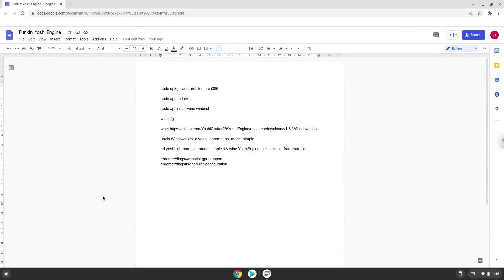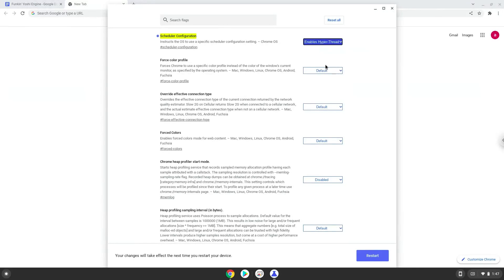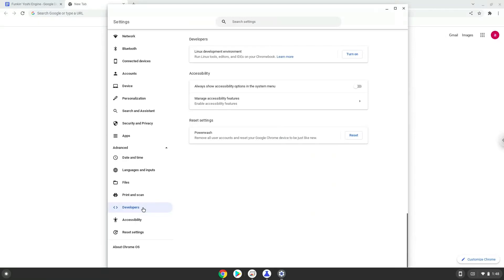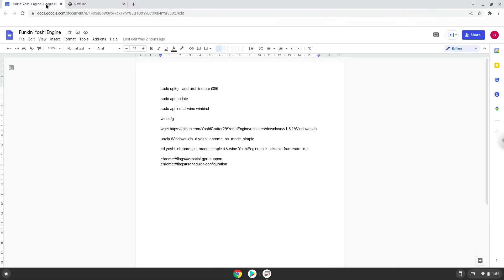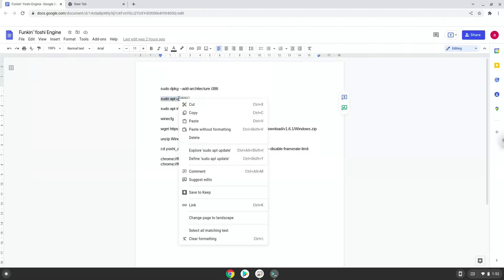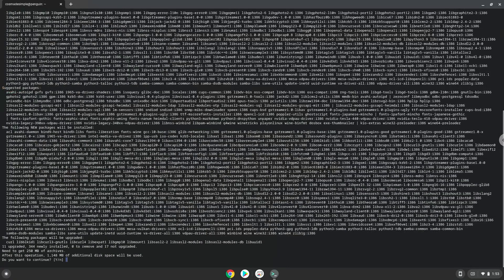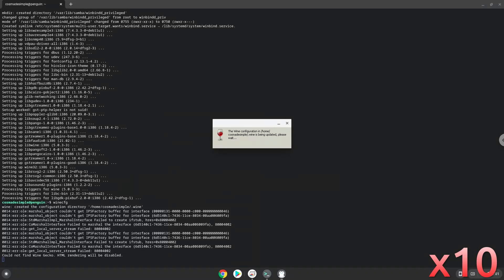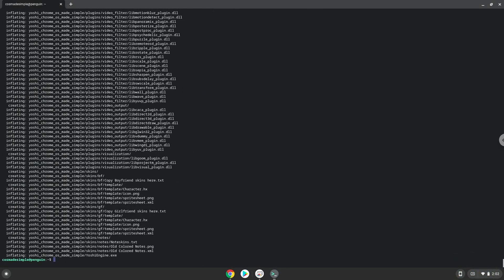How to install Friday Night Funkin' - Yoshi Engine on a Chromebook - Windows Version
In this video, we are looking at how to install Friday Night Funkin' - Yoshi Engine on a Chromebook.